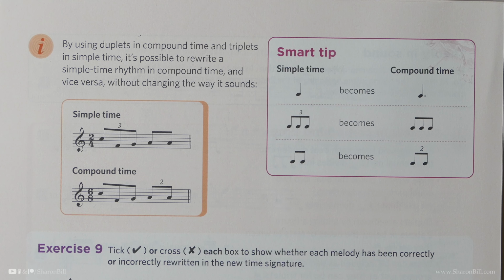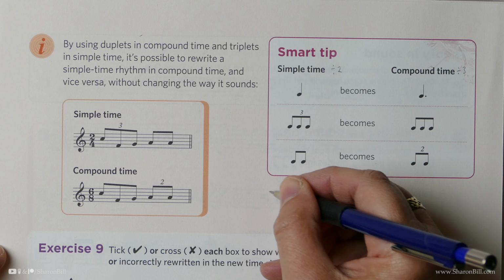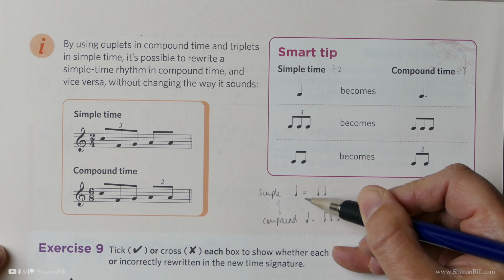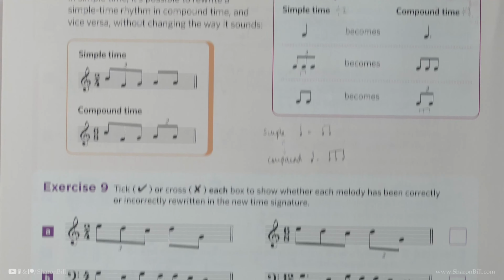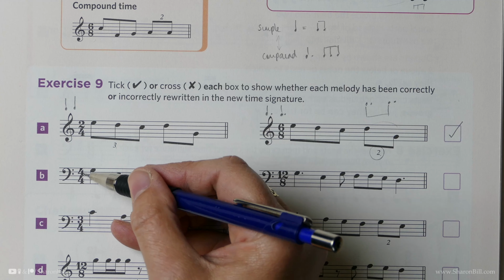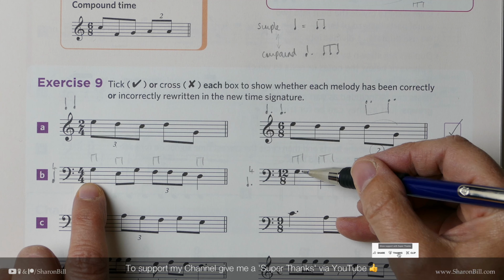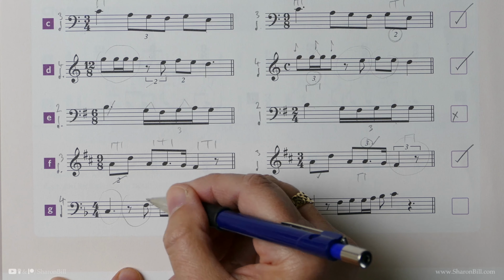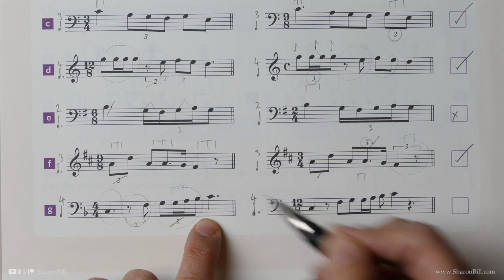ABRSM Discovering Music Theory Grade 4 Rhythm (Part 1) Page 6 with Sharon Bill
Welcome to my Music Theory Tutorials. In this Grade 4 ABRSM Discovering Music Theory lesson I will continue to guide you through the first chapter of ABRSM Music Theory in Practice Grade 4 which looks at breves, breve rests, double dotted note and duplets.